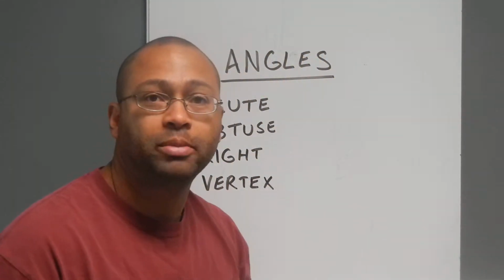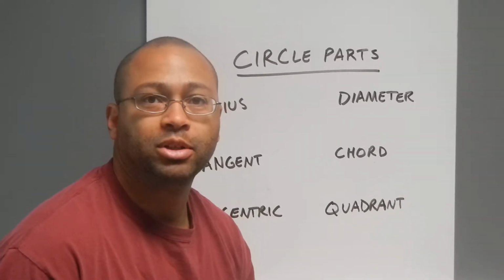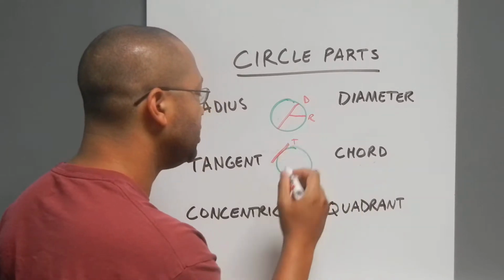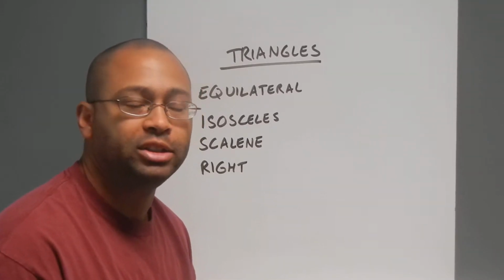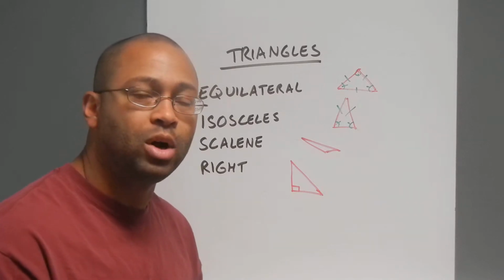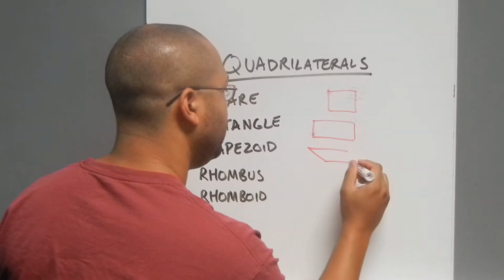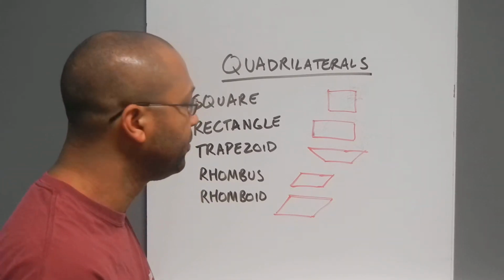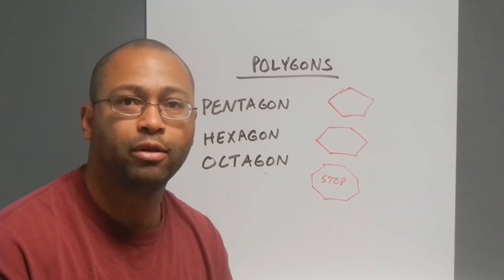Geometric terms 2D